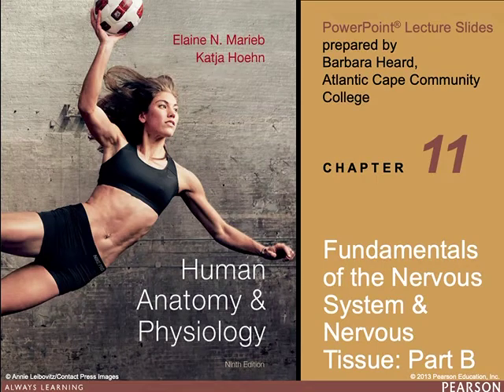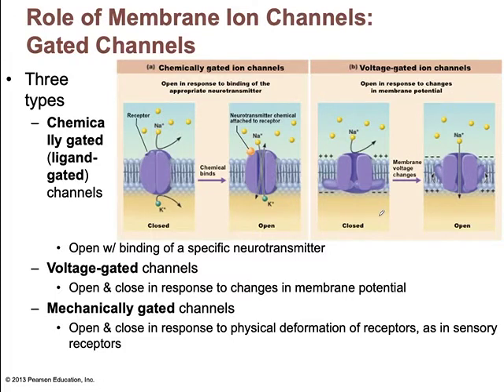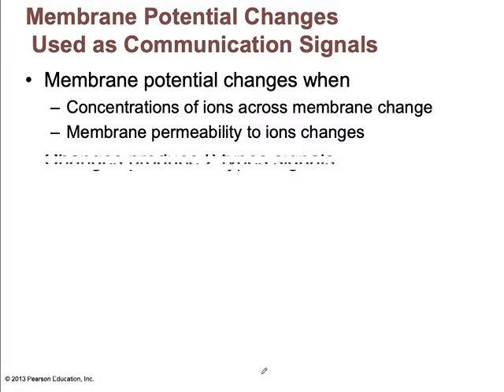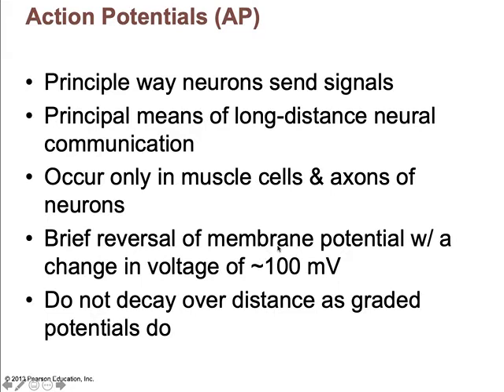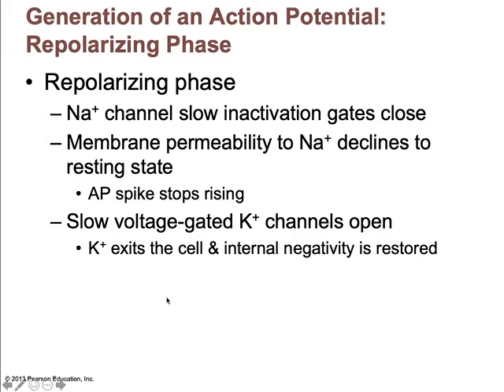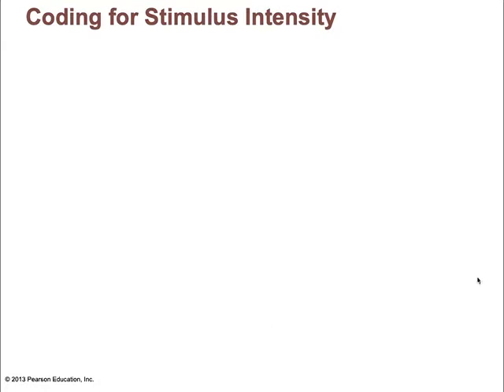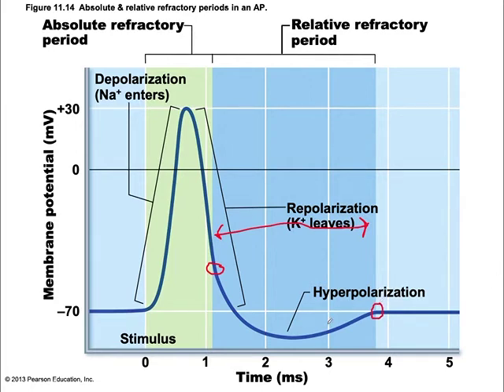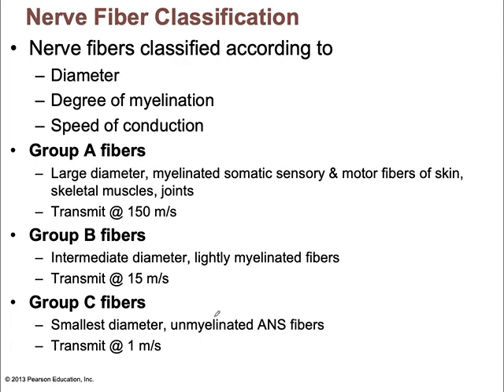BIO 1141 Chapter 11B Podcast